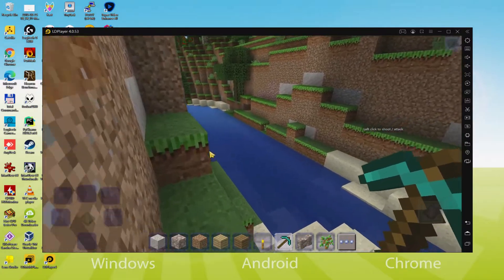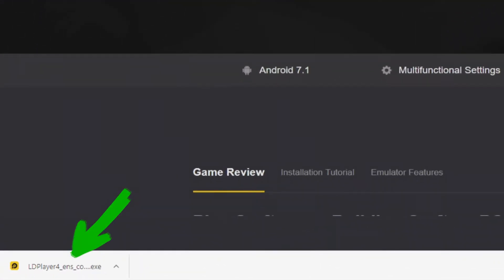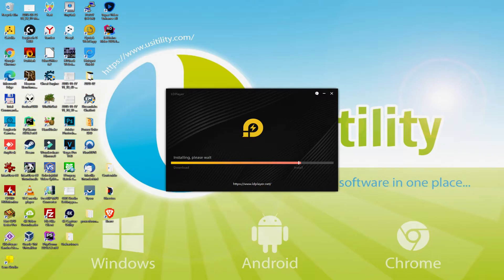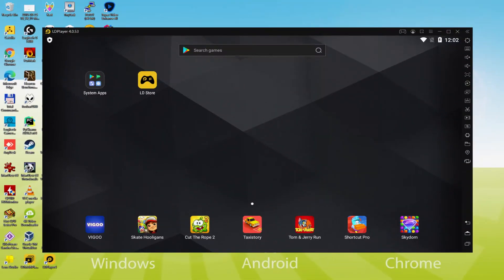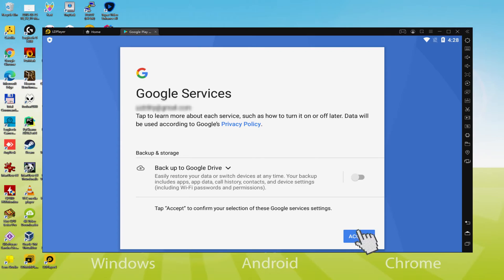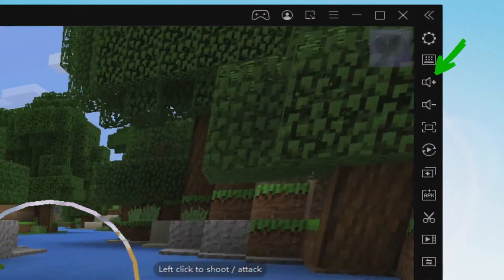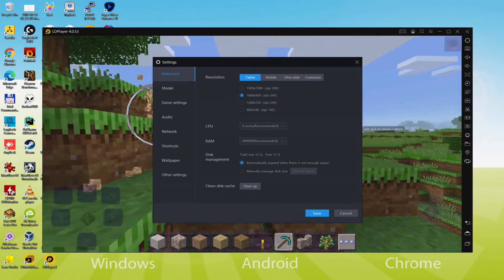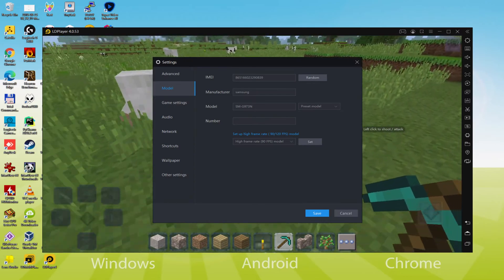🎮 How to PLAY [ Craftsman ] on PC ▶ DOWNLOAD and INSTALL Usitility2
How to play Craftsman on PC Download ▶ Windows 10/7/8

⚠⚠⚠ IMPORTANT ⚠⚠⚠ This method is for playing the free Craftsman game on PC. It will install the official and legal version of Craftsman from the Play Store. If you want to buy any item or object in the game, you will have to pay in the usual way, i.e. using PayPal, Credit/Debit Card, etc.

00:00 Intro
00:22 Go to LDPlayer website
01:15 Download Craftsman on your Windows PC
01:32 Launch the installer of Craftsman
01:45 Customize installation and change the install directory
02:14 Install Craftsman on your PC
04:00 How to launch LDPlayer from the Windows desktop
04:30 Sign in on Google Play
05:25 Accept Google Terms of Service
05:33 Create a backup on Google Drive of your emulated device
06:09 Install Craftsman on the LDPlayer emulator
06:51 Launch Craftsman directly from LDPlayer
07:07 How to adjust the volume of Craftsman
07:27 How to maximize the emulator screen
07:38 How to play at full screen
07:54 Customize LDPlayer keyboard options
08:17 How to fix Craftsman black screen problem in LDPlayer
08:54 How to change the game and emulator language
09:27 Receiving Email of new device connected to your Google account
10:05 Goodbye and greetings

2) Click on Download Craftsman on PC
3) Run the installer downloaded
4) Accept the Windows permissions to run the installer
5) Click on "Install Now".
6) Login to Google Play
7) If the game installation does not launch automatically, click on the Craftsman icon on the LDPlayer desktop
8) Click the "Skip" button in the "Complete Account Setup" window
9) Click on the "Install" button
10) Click on "Open" and enjoy the Craftsman on your PC

You are a craftsman, your task is to design houses, castles and build them.

You can do it alone or with your friends' help.
Please experience our game:
- Stunning graphics and realistic sound.
- Simple, easy to play.
- Many game modes.
- Very much like the real world.
- A lot of interesting things

If you want to download Craftsman on PC it's very easy. Click on the above link, and follow the video instructions. LDPlayer, the Android emulator, will be installed on your PC so you can play easily on your Computer.
Craftsman is a mobile game, but you can download and play it on PC in a few minutes.